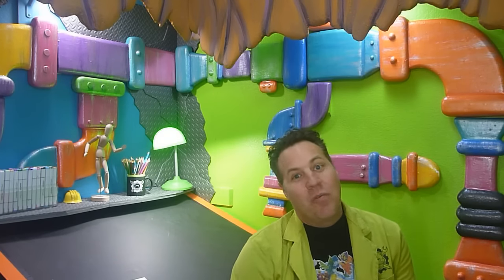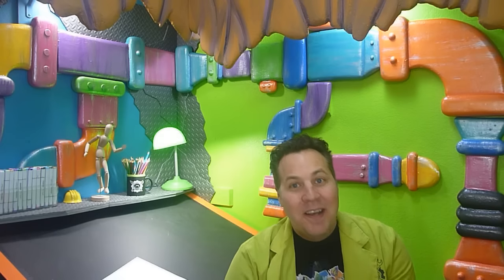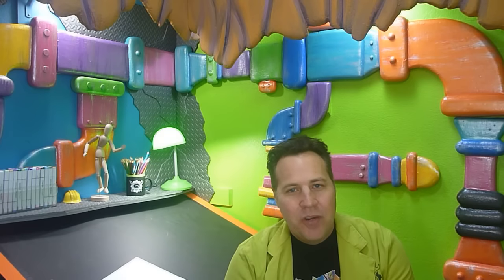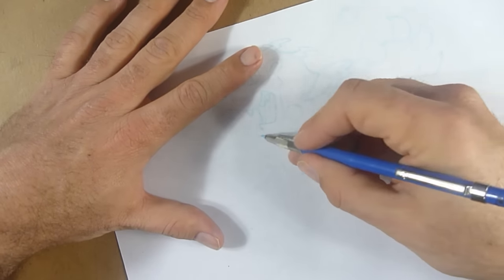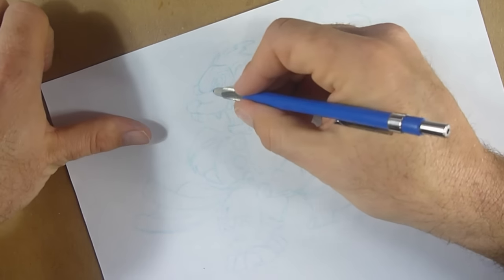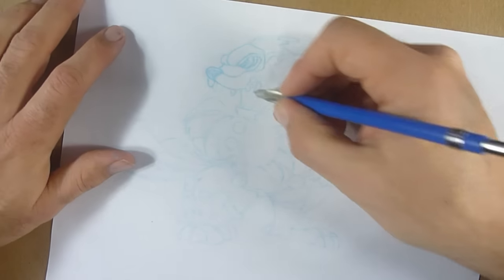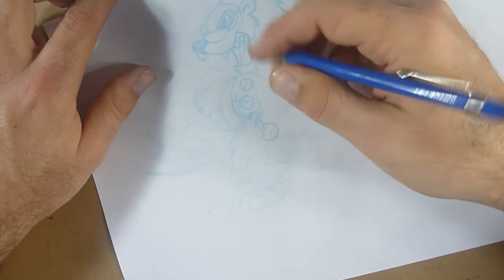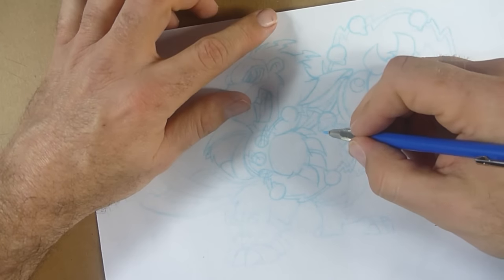Miscrits Creature Design 101: Evolution 4- Sketching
At last we begin the final evolution of our Miscrit. Let's get to sketching...

Shop for all your mad science needs at the Serkworks Art Labs store